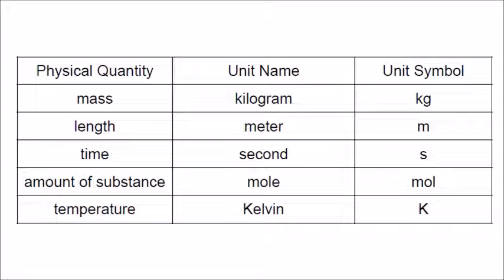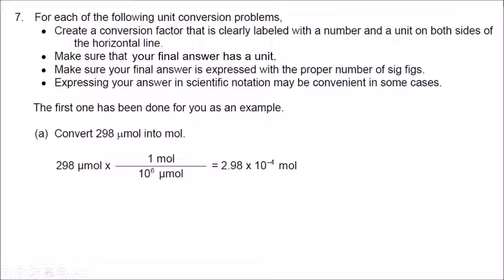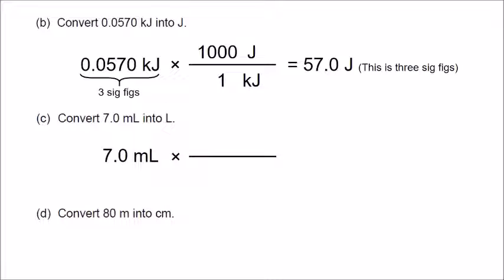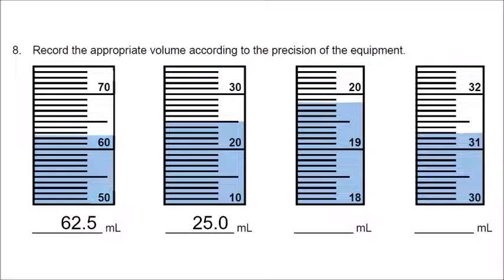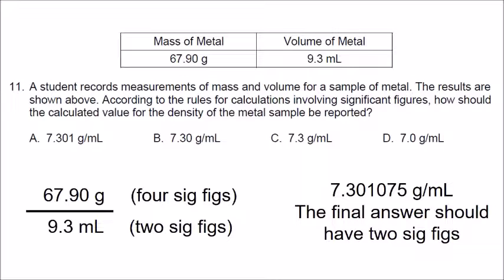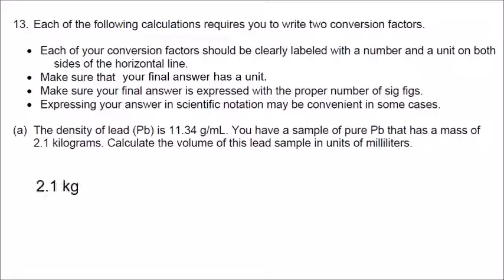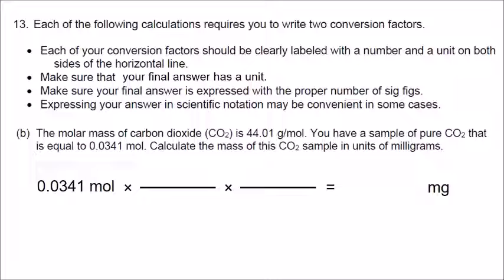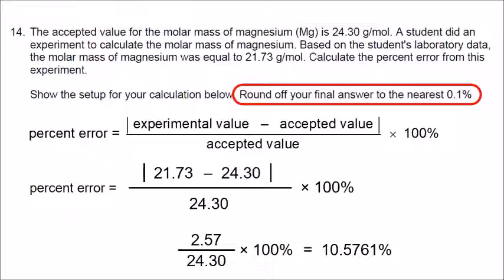Measurement and Unit Conversions Practice Quiz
In this video, I explain the answers to the practice quiz on Measurement and Unit Conversions. The practice quiz that goes along with this video can be found here: